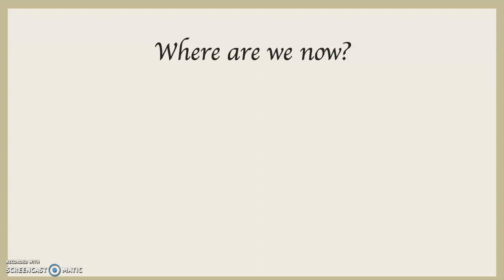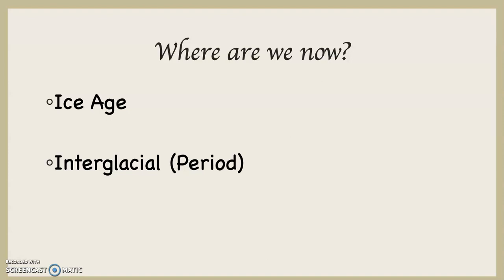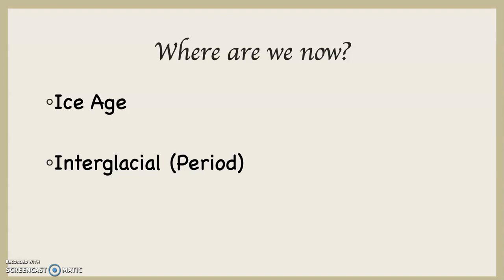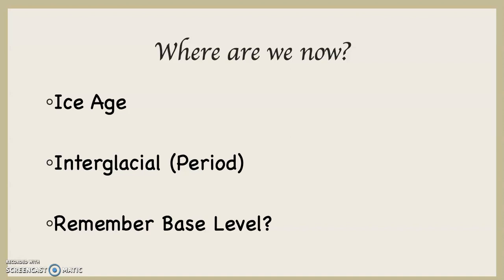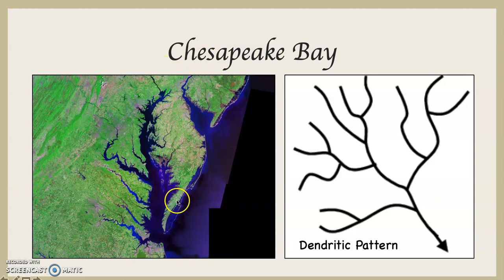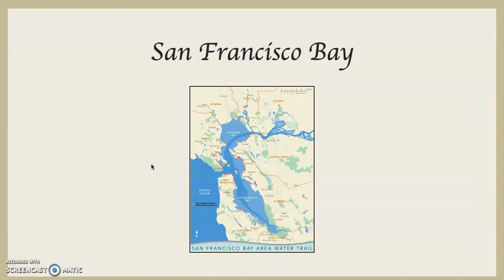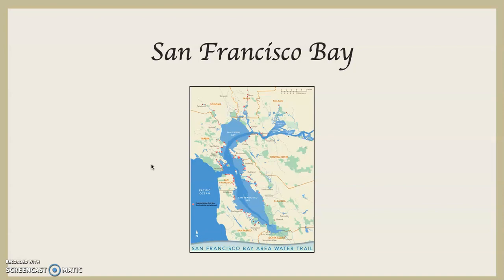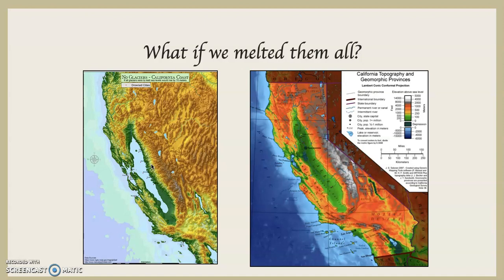Where are we now? Ice Ages and Interglacials, Sea Level and Glaciers